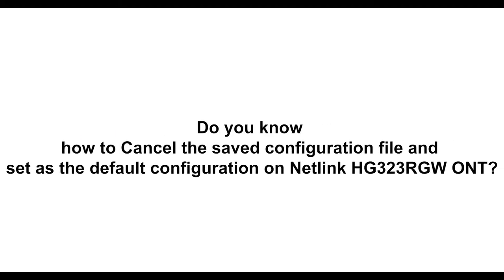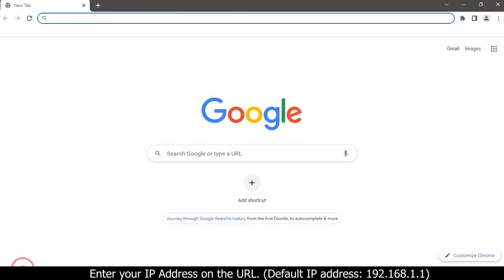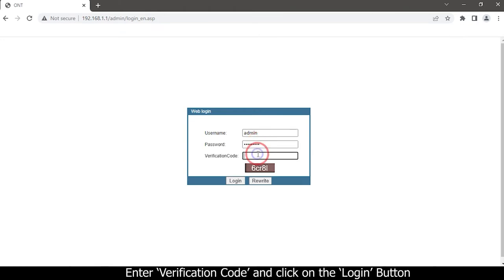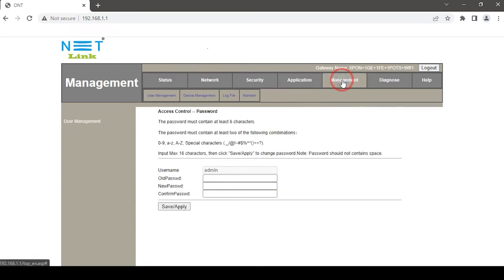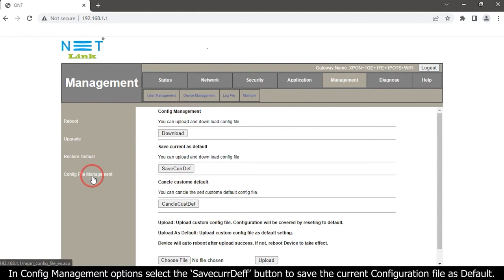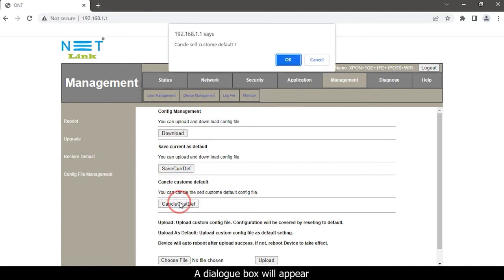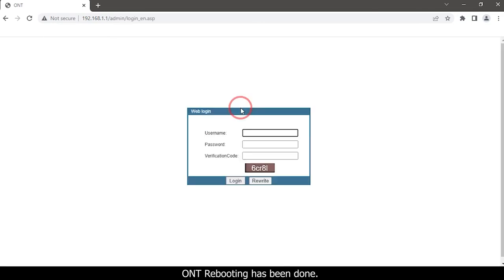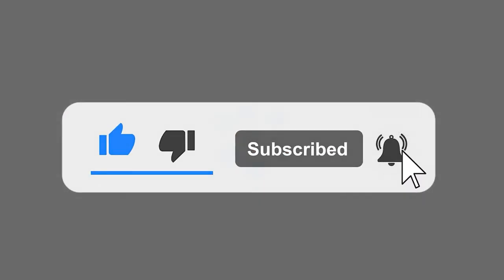Do you know how to Cancel the saved configuration file in Netlink HG323RGW ONT?-102